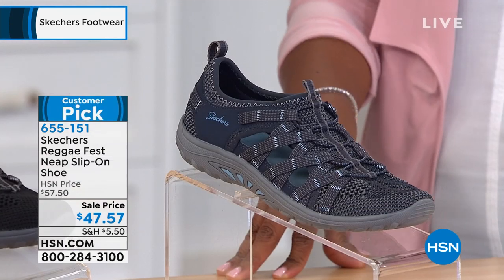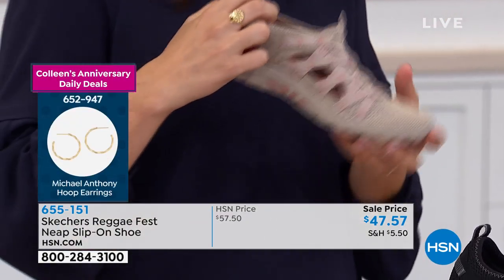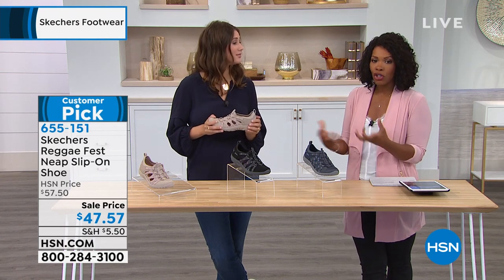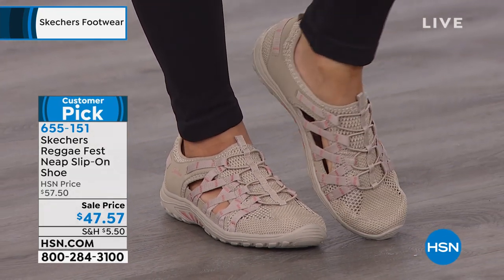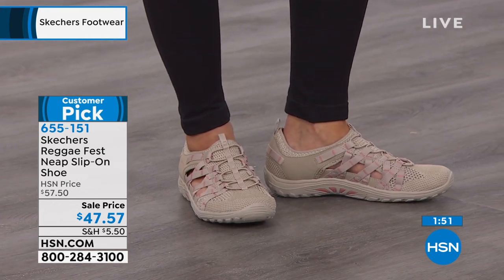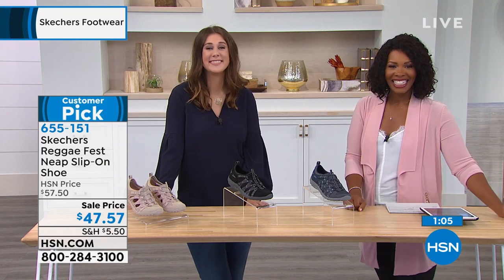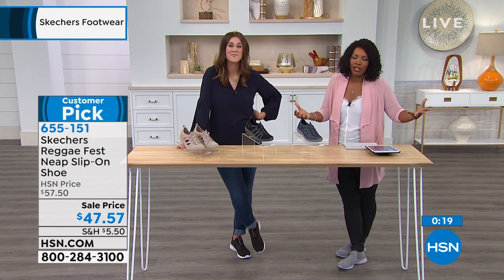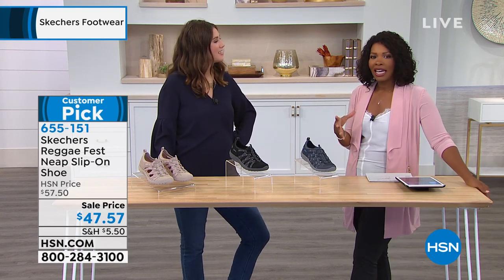Skechers Reggae Fest Neap SlipOn Shoe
Active lifestyles require the appropriate accoutrements. These shoes give way to walks, hikes  all your most active moments. For strides to stay in comfort, make these your goto.